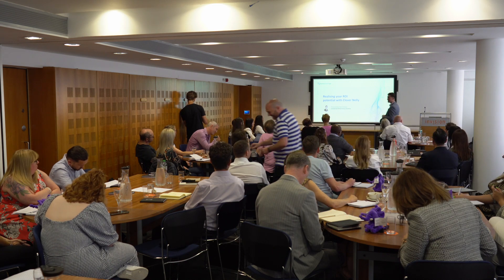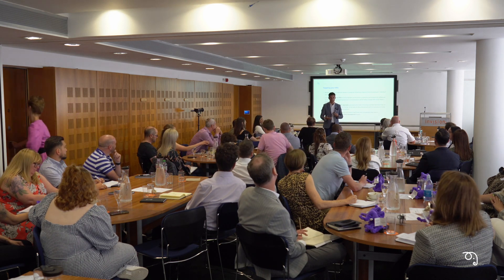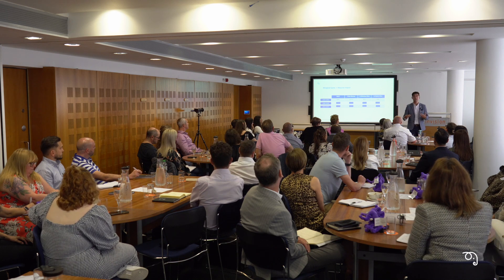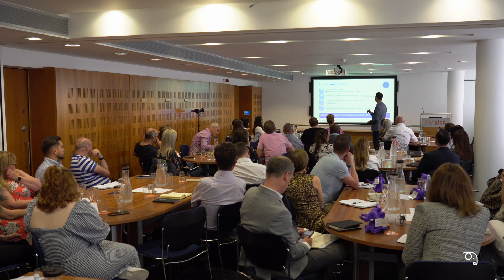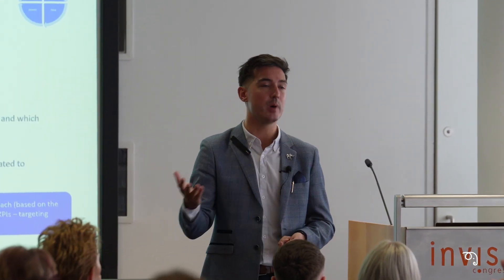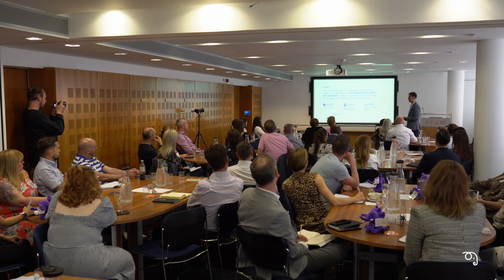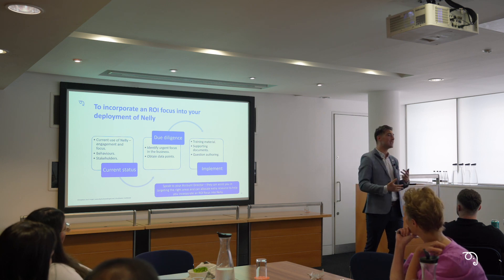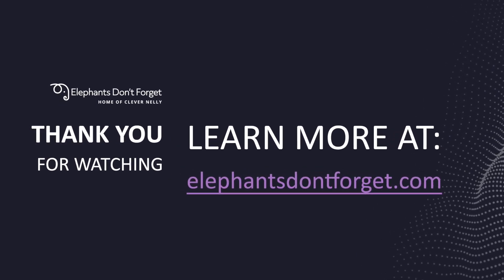Clever Nelly seminar: realising your ROI potential with Clever Nelly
Watch our on-demand session with Content and Performance Director, Chris Keenan, to discover how our customers are correlating their efforts with Clever Nelly to demonstrable KPI and business improvements.

Please note that this recording is for use within your organisation only and not for external transmission.